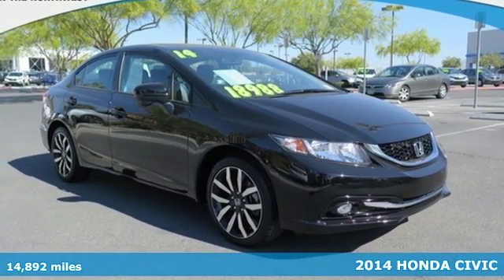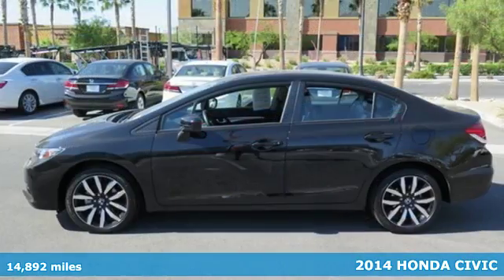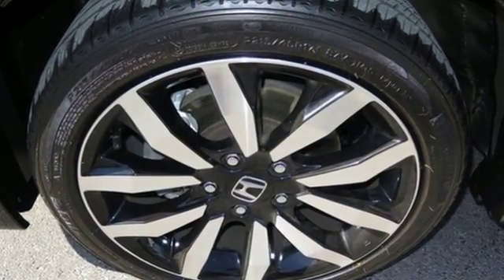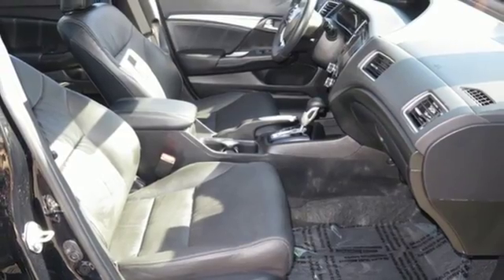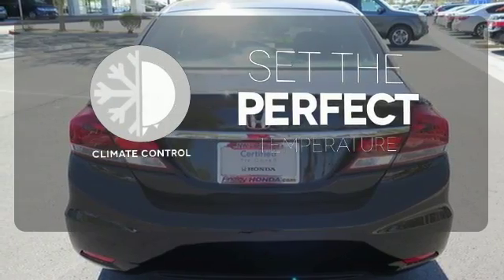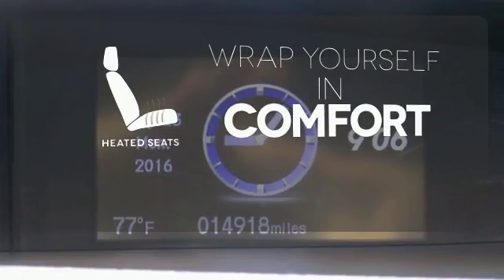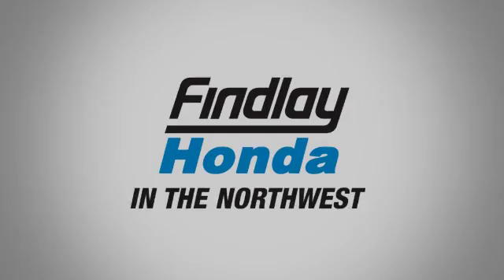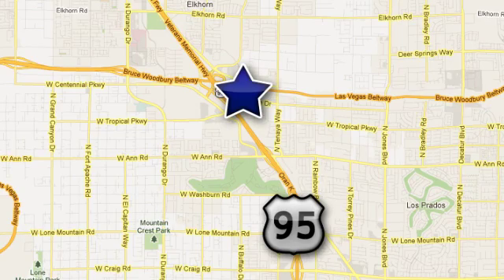2014 HONDA CIVIC Las Vegas NV Henderson, NV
Year: 2014
Make: HONDA
Model: CIVIC
Trim: EX-L
Engine: SOHC i-VTEC I-4
Transmission: CVT
Color: BLACK
Interior: BLACK
Mileage: 14892
Stock #: 16847A
VIN: 19XFB2F97EE065450

We built a new 60,000 sq ft state of the art building with 40 service bays where we service all makes. We have achieved a fabulous reputation in a very short time because of our dedication to customer service. Let us show you how buying a car can not only be painless, but fun!

Address:
7494 W Azure Dr